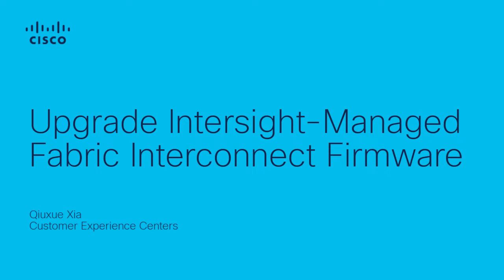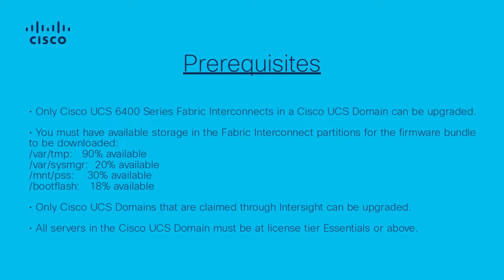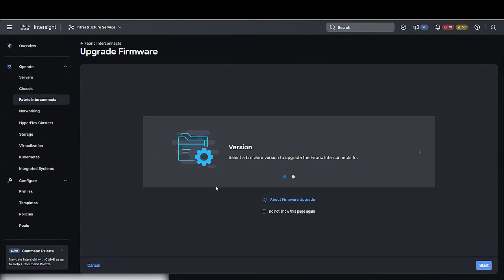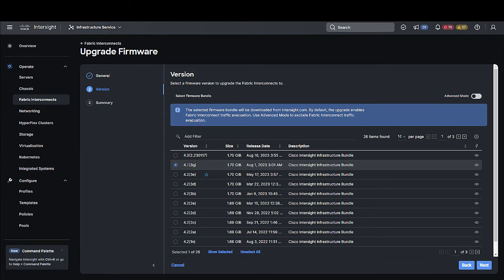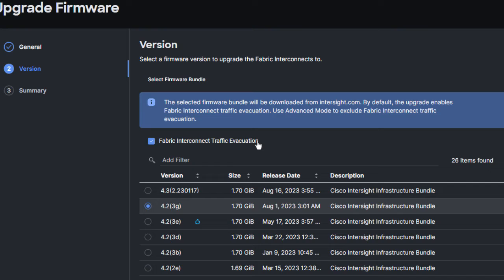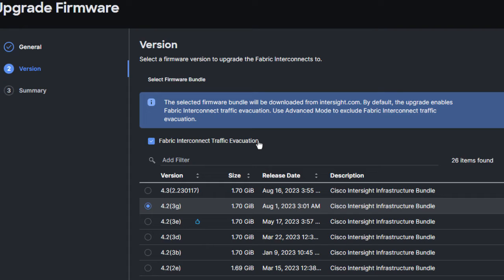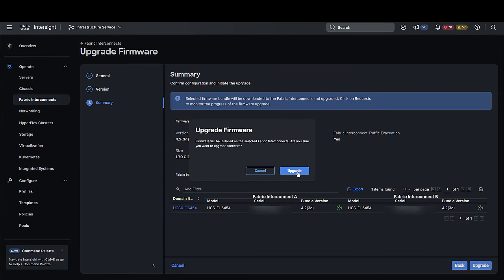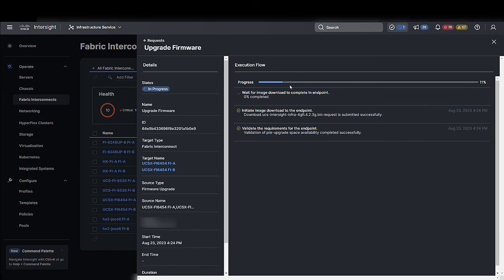Upgrade Firmware on Intersight-Managed Fabric Interconnects | Cisco UCS Step-by-Step Guide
In this Cisco Tech Talk, we walk through how to upgrade firmware on Fabric Interconnects using Cisco Intersight. You’ll learn how to use Intersight workflows to schedule and deploy firmware updates with minimal disruption to your UCS infrastructure. This step-by-step guide helps ensure consistency and stability across your data center environment.

  What you’ll learn in this video:
  – How to upgrade firmware on Cisco UCS Fabric Interconnects using Intersight
  – Best practices for minimizing service disruption
  – How to verify and validate the upgrade process in Intersight

  Upgrading infrastructure firmware can be a smooth and secure process when using Cisco Intersight. This video will help you stay compliant, supported, and optimized—without the complexity.